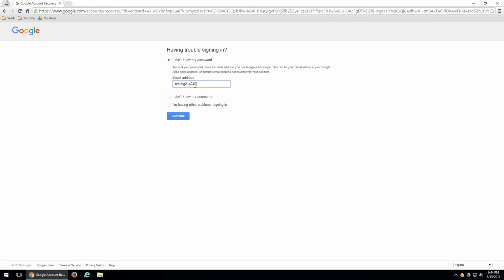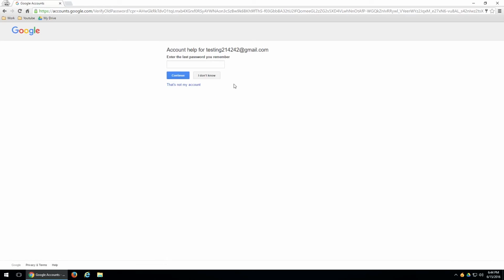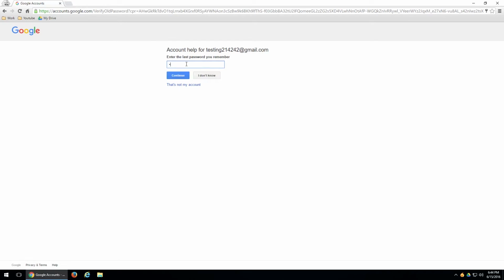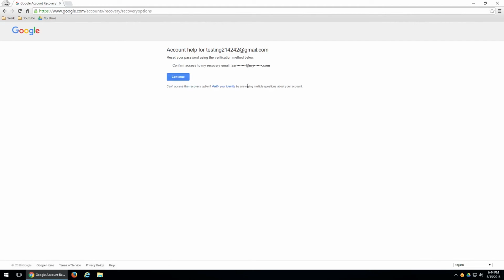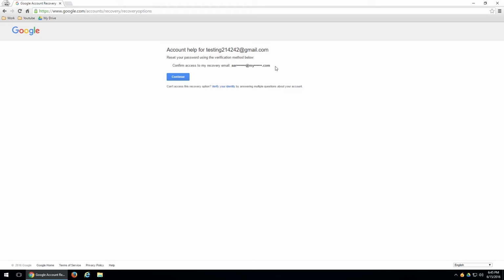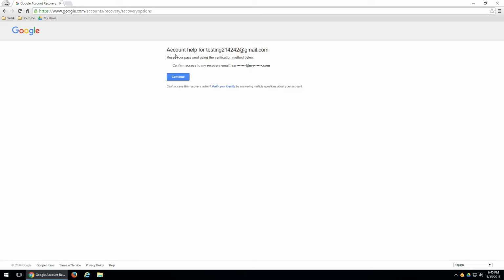How to Reset Your Gmail Password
The steps on how to reset your Gmail password.